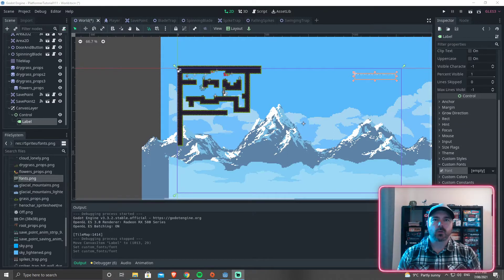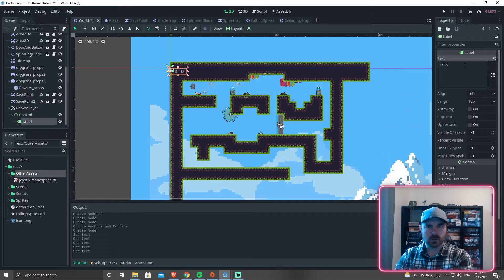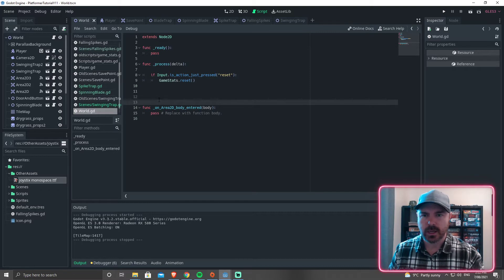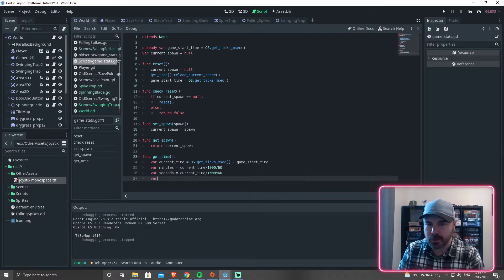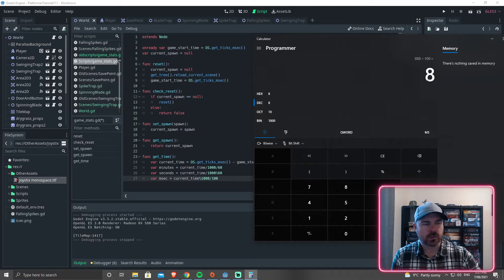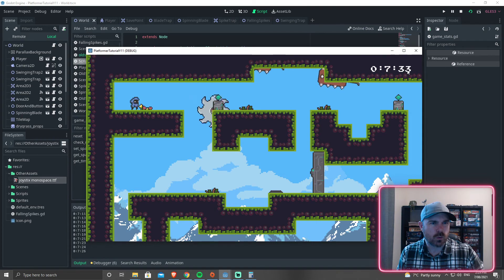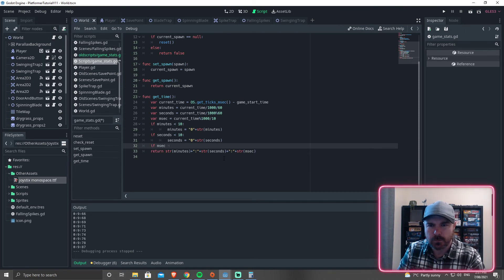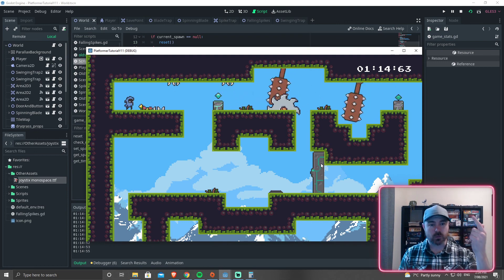Godot One Screen Platformer #11 - Timer with 00:00:00 Style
This video will show you how to create a proper timer in Godot using MM:SS:MS and also functions to reset the timer, accurately, regardless of FPS. It's easier than you think!